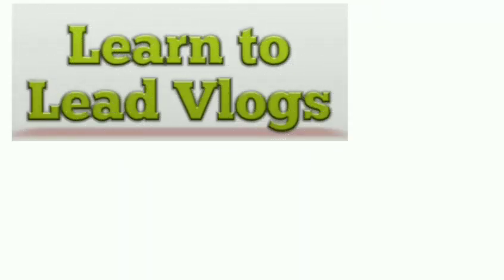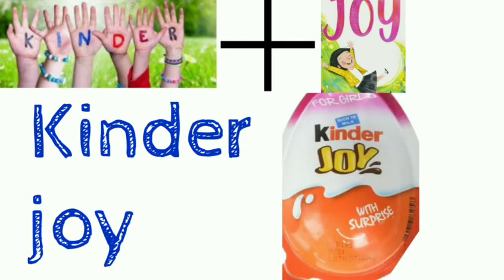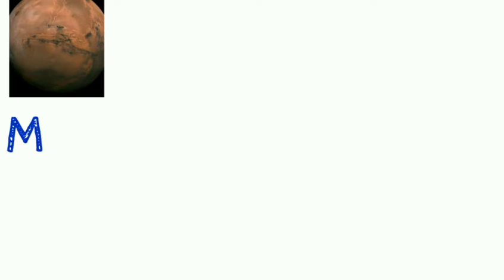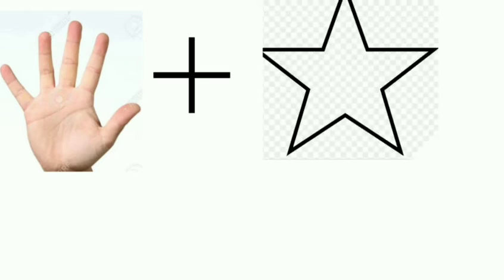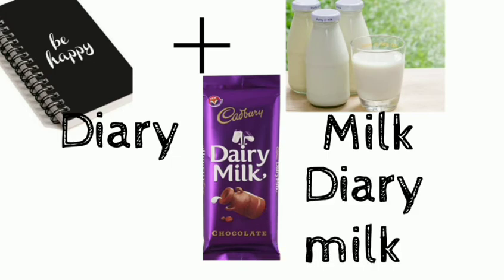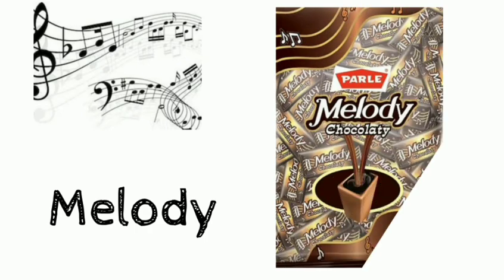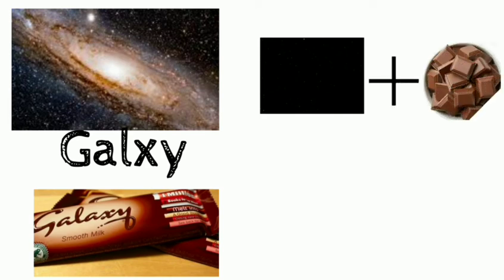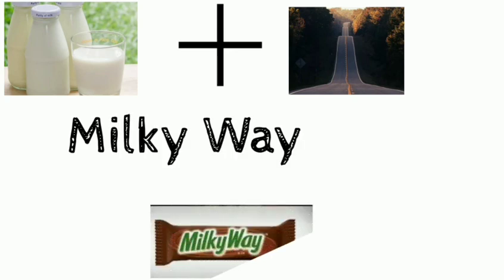Guess the chocolate| challenge| learn to lead vlogs